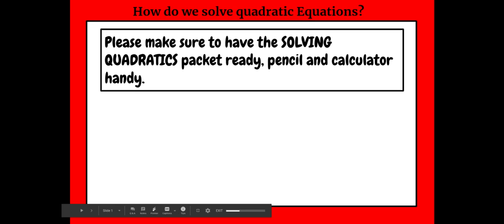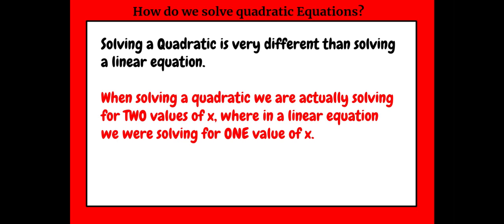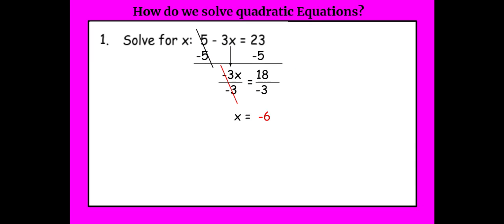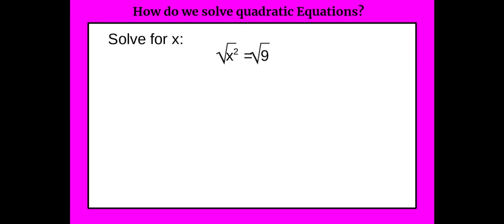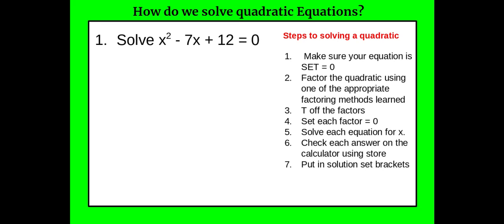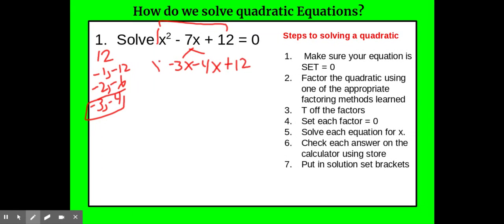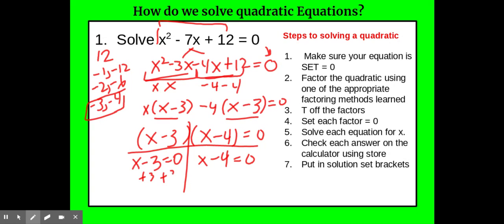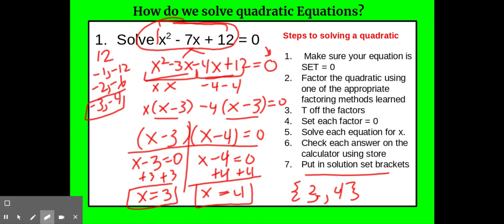Solving Quadratic Equations - Google Slides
Solving Quadratic, day 1 instruction